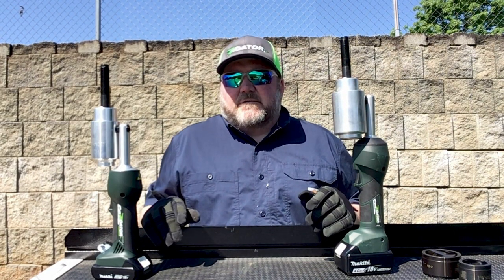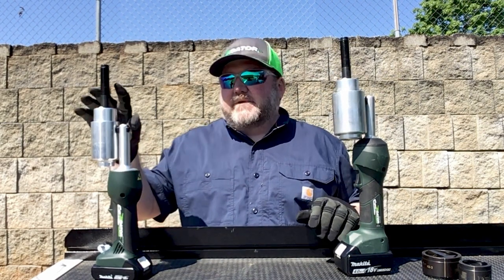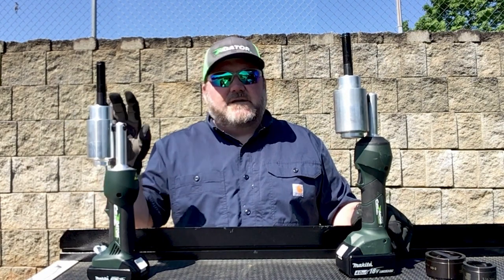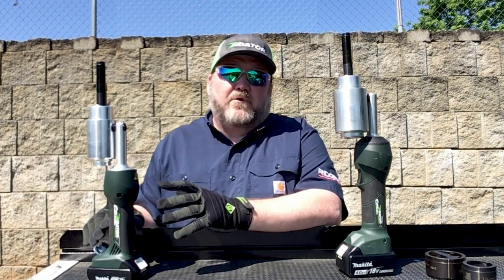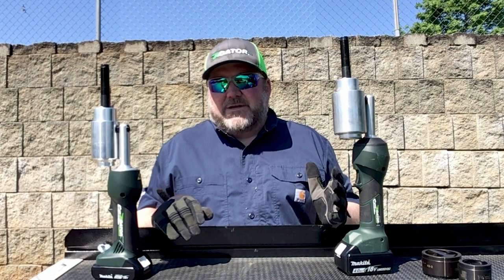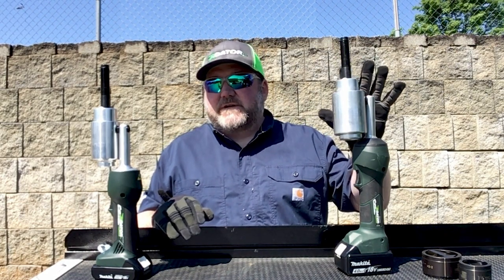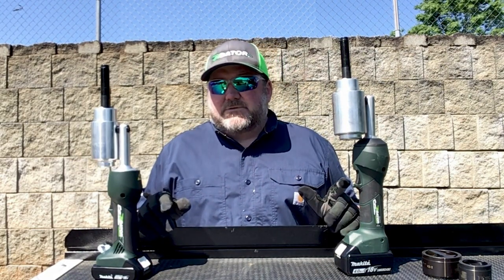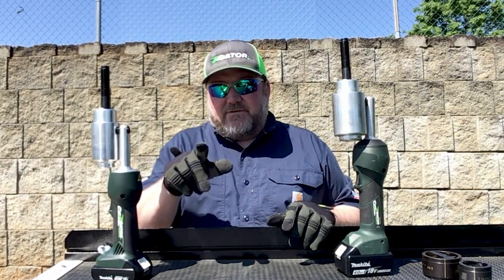Greenlee LS Battery Hydraulic KO Drivers Product Comparison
Which hydraulic driver knockout do you need? Greenlee Professional Tool Specialists guide you through an overview of our 11-ton LS100 and 7-ton LS50 knockout tools.